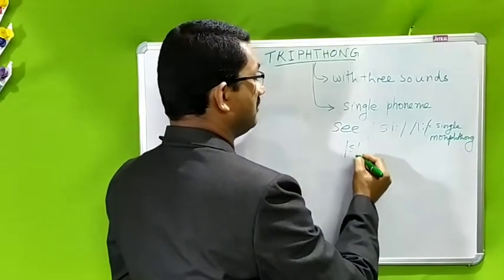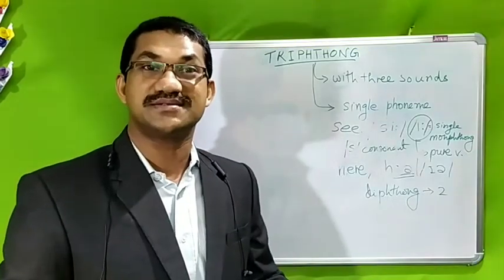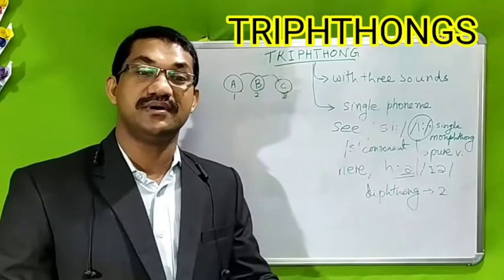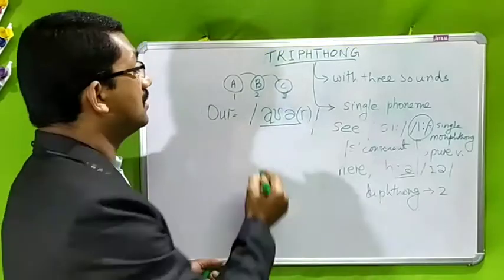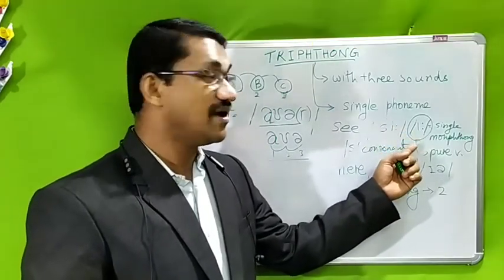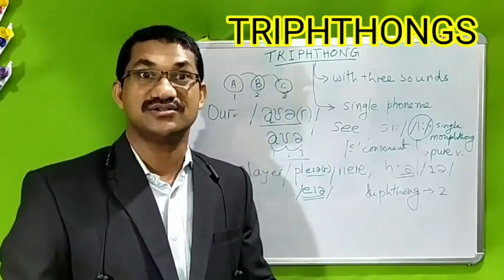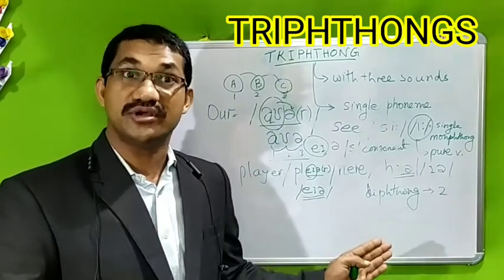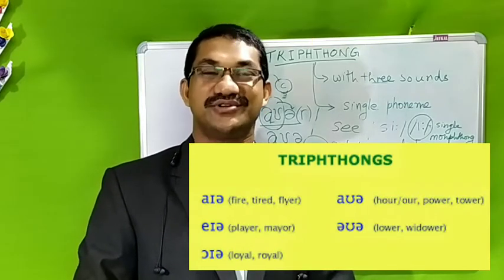Fifth Semester BA English language and Linguistics, University of Calicut, PHONETICS and PHONOLOGY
What are VOWELS? What is a Pure Vowel? What is a Diphthong? What are TRIPHTHONGS? What is the meaning of Triphthong? Give examples for Triphthong.